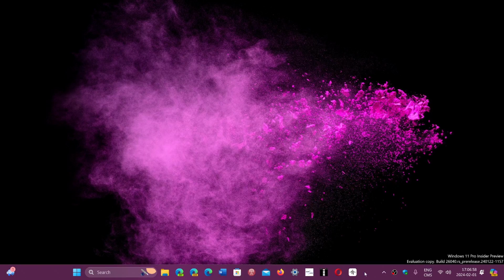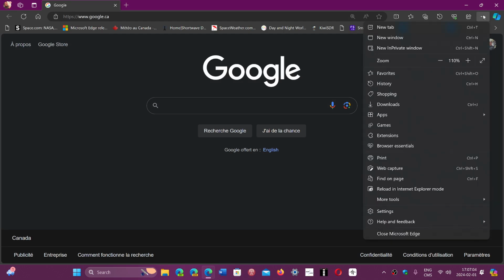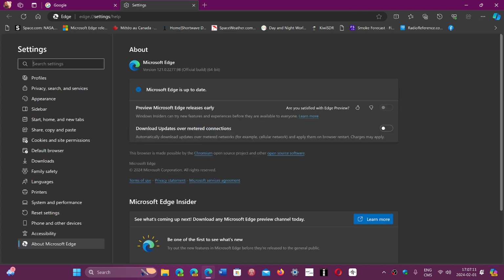Microsoft EDGE Security updates released to fix 4 vulnerabilities in Chromium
Update your browsers to stay safe!